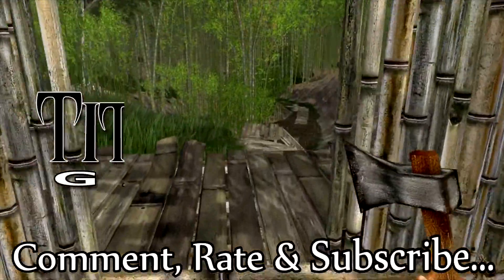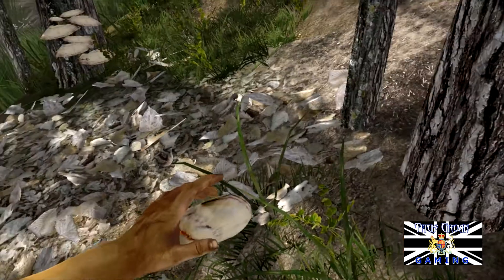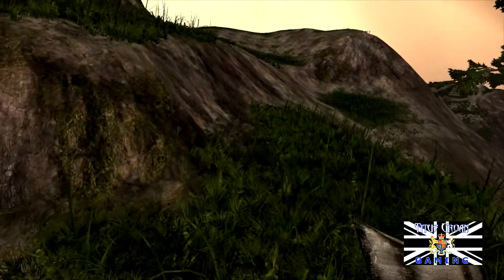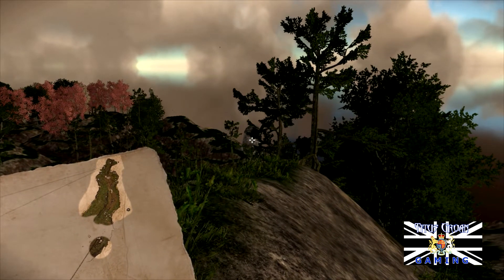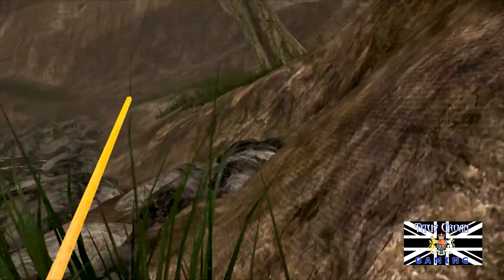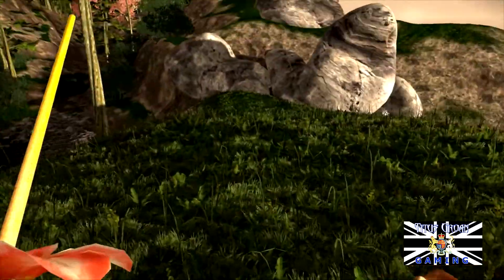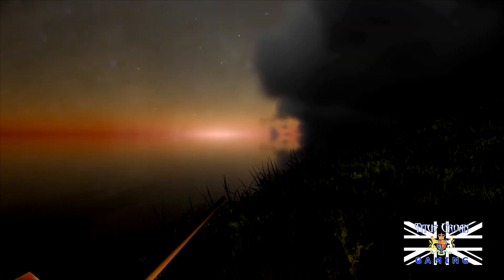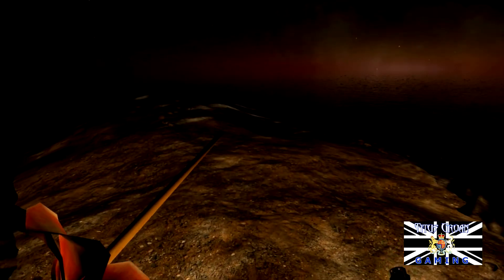#6 Let's Play: Miasmata [Attempt 1]: "Large Jungle Flower"